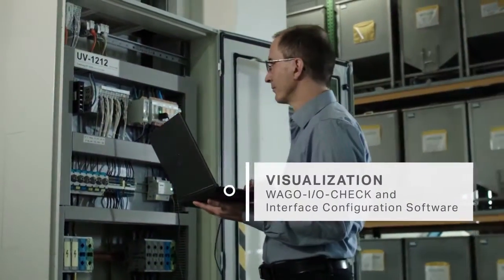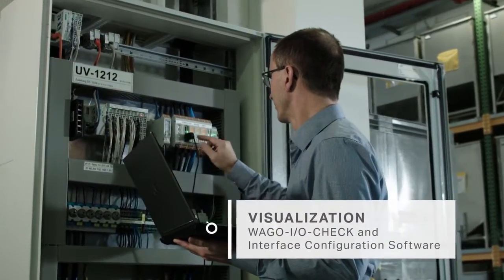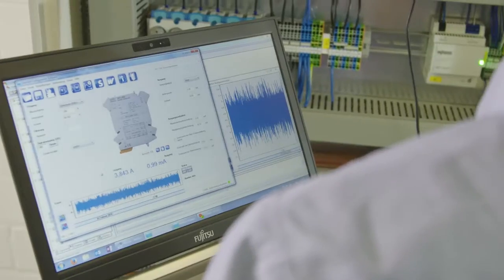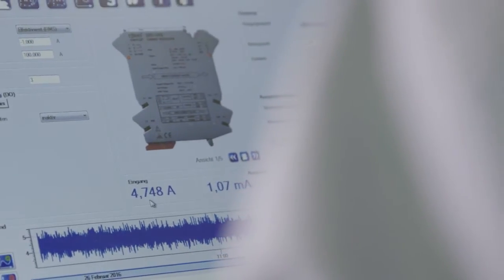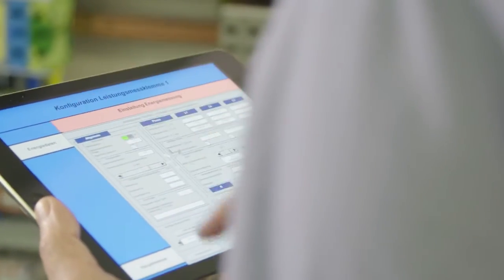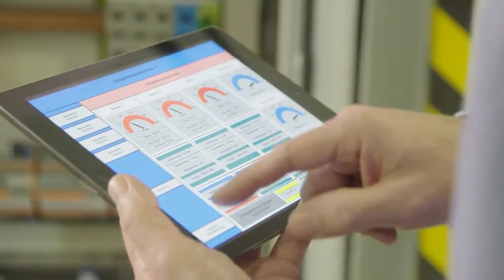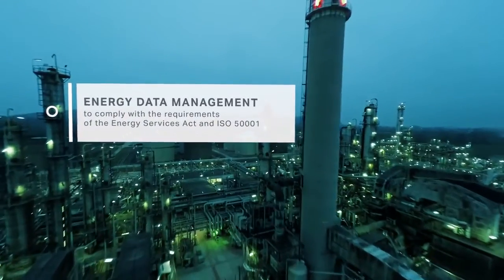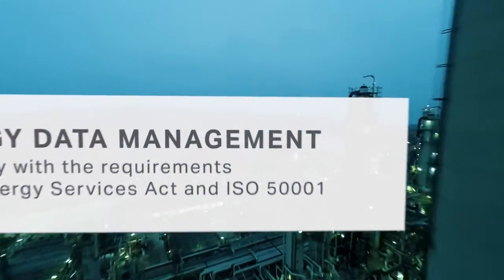Current and Energy Measurement Technology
With a coordinated product portfolio, WAGO consistently creates solutions for electrical and energy measurement technologies.